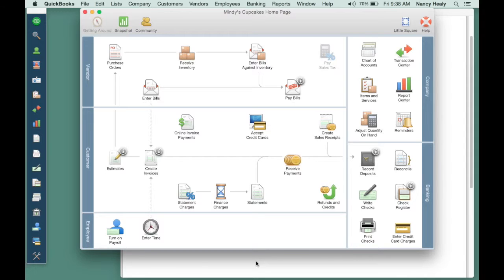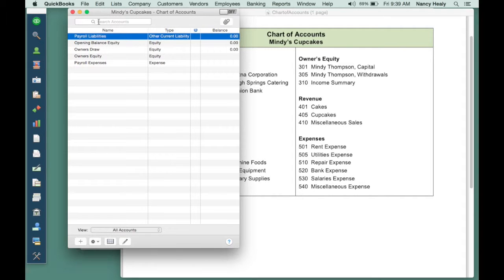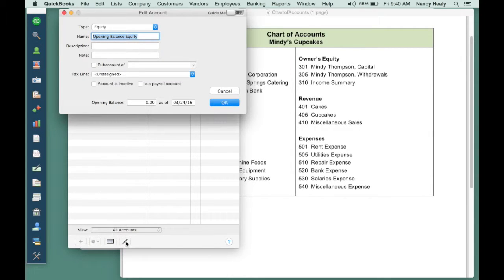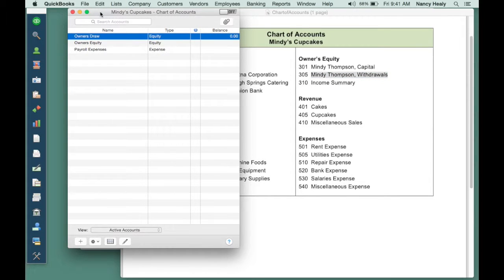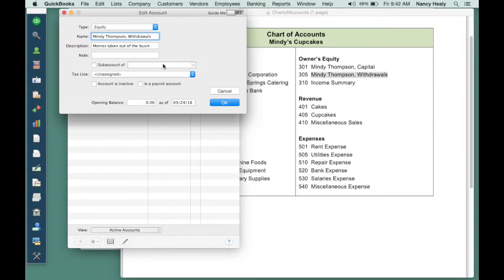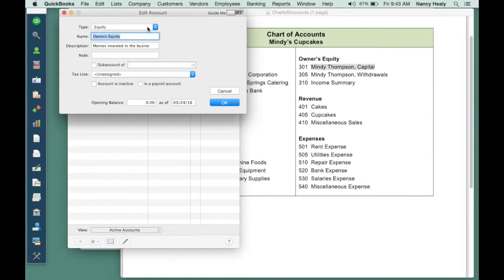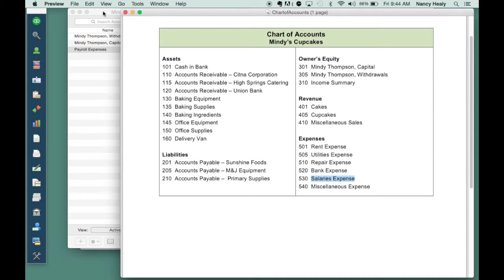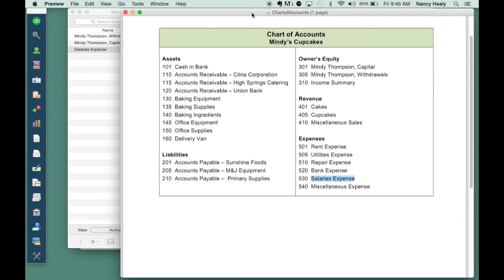2 Quickbooks - Chart of Accounts Defaults